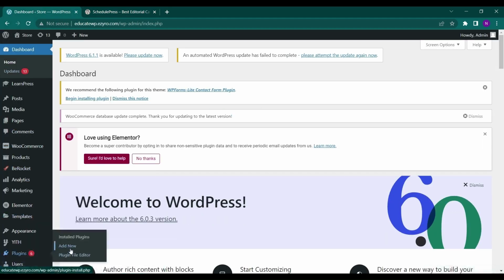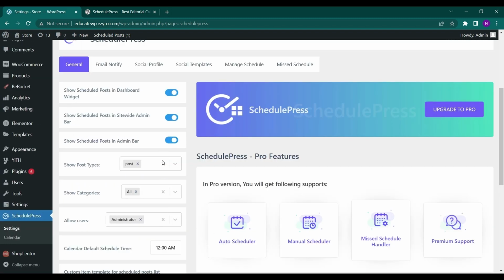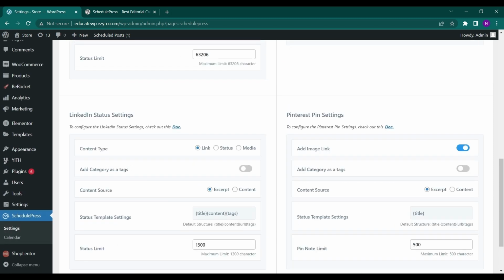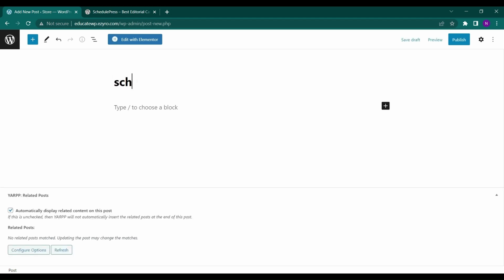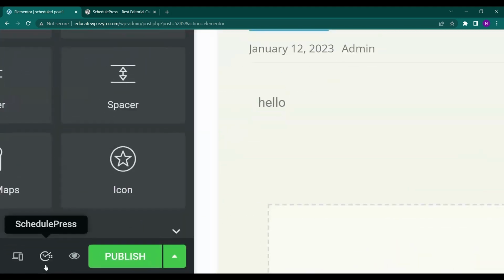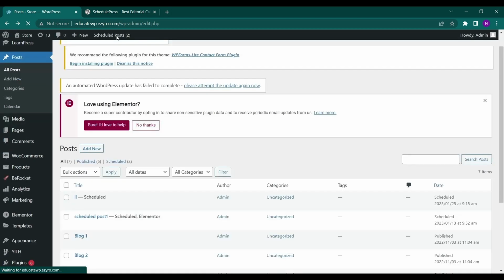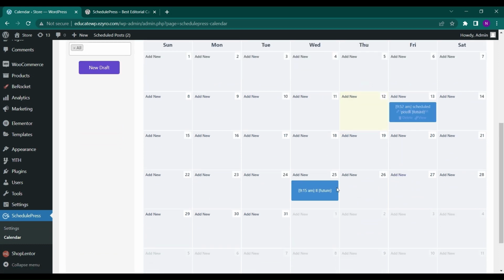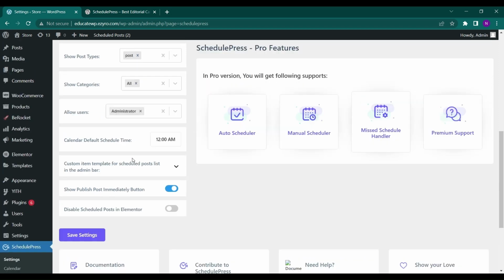How to Schedule & Automatically Share your posts on SocialMedia using SchedulePress | EducateWP 2023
BEST CONTENT MARKETING TOOL FOR WORDPRESS – SCHEDULE, ORGANIZE, & AUTO SHARE BLOG POSTS
Automate your content workflow with SchedulePress . Take a quick glance at your content planning with Schedule Calendar, Auto Scheduler, Manual Scheduler & more. Automatically share your posts on following social media platforms:

SCHEDULE YOUR WORDPRESS POSTS IN ADVANCED AND POST AUTOMATICALLY ON SOCIAL PLATFORMS:
Revamp the entire content writing experience with SchedulePress
Automatically share on Facebook, Twitter, LinkedIn, Pinterest
Schedule hundreds of posts using the editorial calendar
Manage multiple authors from one place
Query optimization to reduce load time & make faster
Send email alerts to authors about blog status
Customize social share templates for auto schedule
Directly share without notifications or reminders
Auto publish missed schedule posts [PRO]
Automatically share on selected dates regularly [PRO]
Auto share blogs on multi social profiles [PRO]
[New] Full Scheduling feature in Elementor
You will be on vacation from next Saturday but want your website to stay active as your regular day? Yes, you can schedule posts in advance for those days and SchedulePress brings you the editorial calendar with it to lets you see when your posts have been scheduled.

From one place, you can easily get an overview of your blog posts and when each post will be published. Not just that, it allows you to drag and drop to edit and move posts right from the editorial calendar.

MANAGE YOUR POST SCHEDULING WITH SUPER HANDY FEATURES (FREE)
◾ Schedule Calendar: Manage your content with a great visual calendar. You can add posts in the queue, and SchedulePress will publish them on your desired days and hours. You can move the scheduled post on a different date right from the schedule calendar.

◾ Dashboard Widget: Check your scheduled & draft post right from the dashboard as SchedulePress will enable a widget in your WordPress dashboard. Either you are running a multi-author blog or a single author blog, seeing all your posts status from dashboard could be super convenient.

◾ Drag & Drop Feature: While organizing your scheduled content, you can quickly organize content using easy-to-use drag & drop feature.

◾ Save Times On Content Creation: If you want to create a new post or add a photo to be published on a specific time period, you don’t need to go back on your dashboard and click on Post to Add New Post. You can create a new post right from the SchedulePress Content Calendar.

◾ Manage Multiple Author Efficiently: Managing multiple authors for a blog is never an easy task. But you can make the process easier using our schedule calendar and manage co-authors from one place.

◾ Get Full Control Over Scheduling Posts: Configure specific post types, categories, and allow users who can maintain your WordPress blog schedules. It can be only the administrator, editor, author, or more.

It will let our users be aware of the status of their current blog posts.

◾ Auto Share Posts On Multi Social Profiles: Easily schedule, auto-share, or do instant share your blog posts from WordPress dashboard to multiple social media platforms like Facebook page & group, Twitter, Pinterest, and LinkedIn profiles.

◾ Configure Auto Social Share Templates: Personalize your WordPress blog with preferred social media templates by configuring all exclusive features by SchedulePress. Each social share channel template comes with specific and unique features.